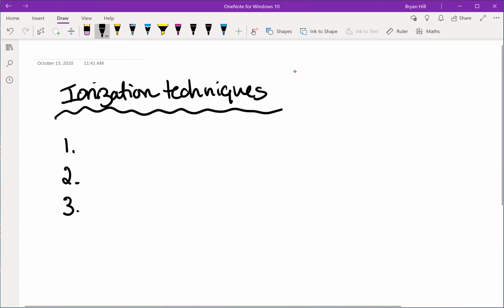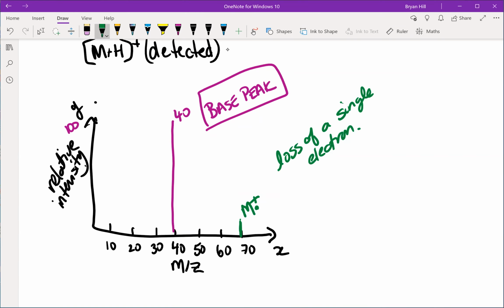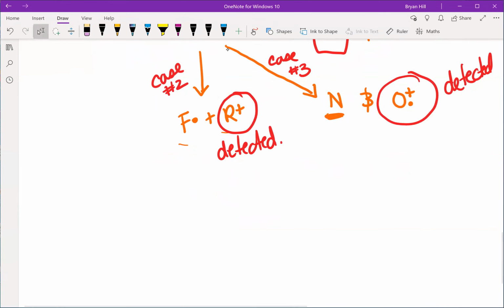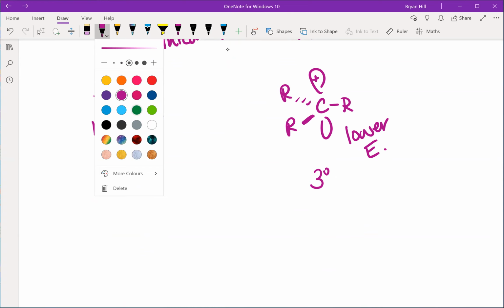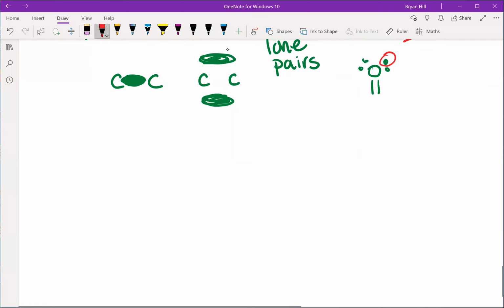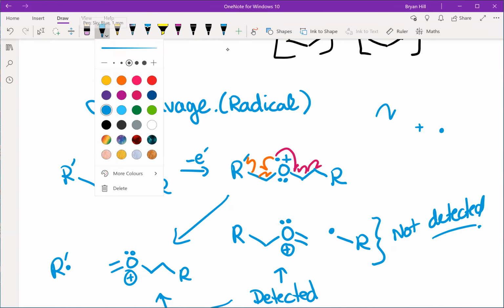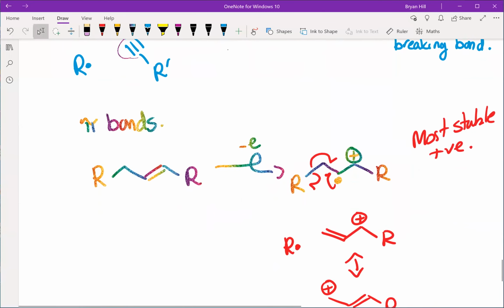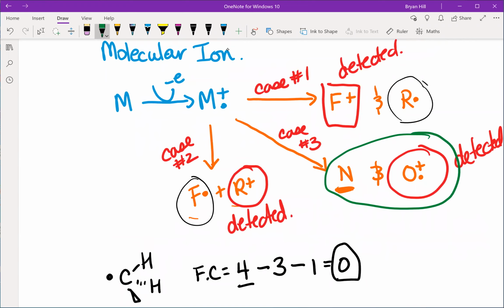Mass Spec fragmentation Lecture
MS lecture